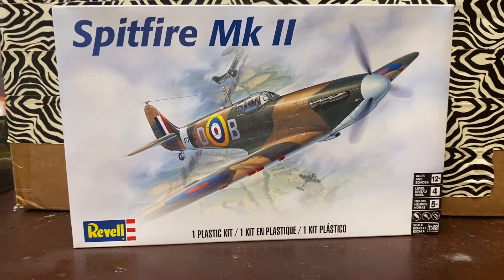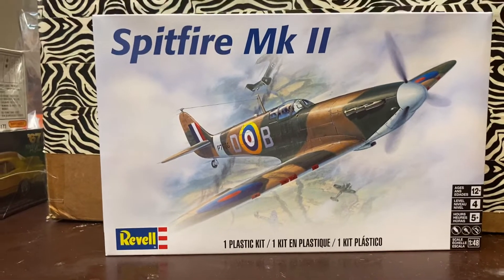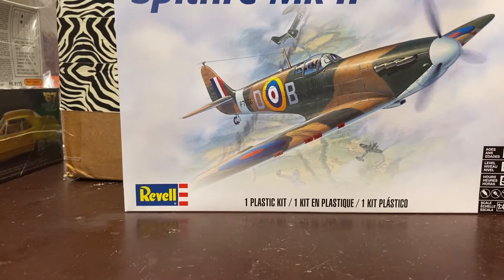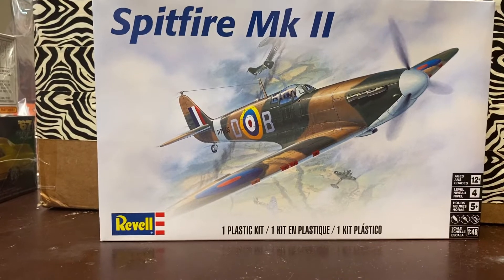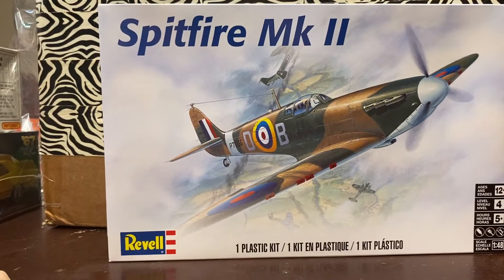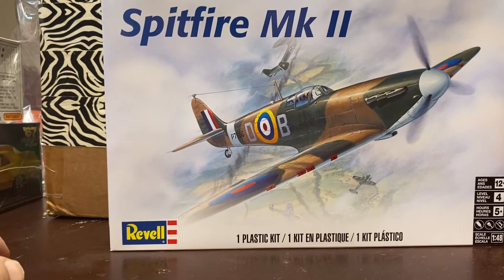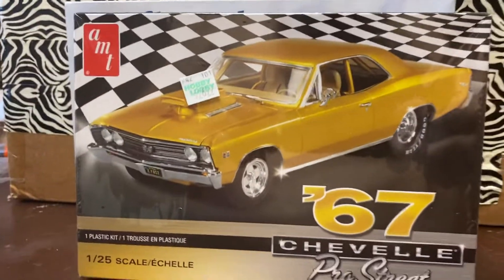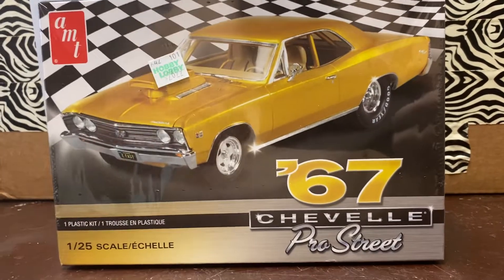My entry for the 80th anniversary of Pearl Harbor￼ GB. ￼